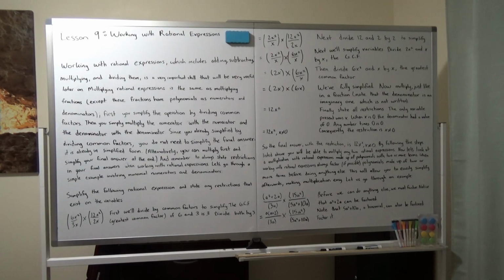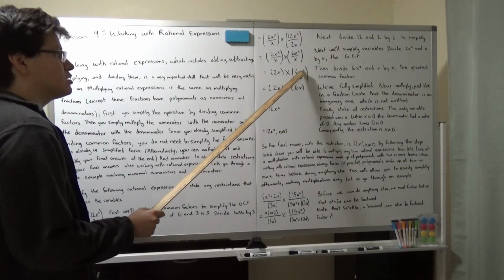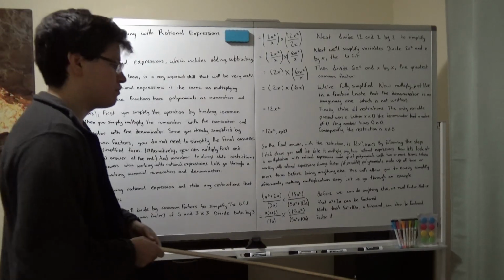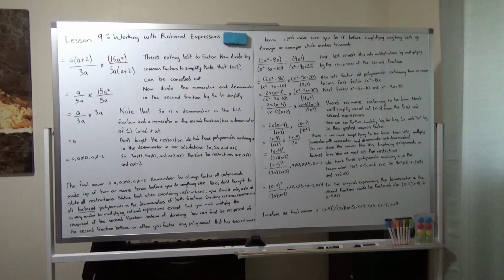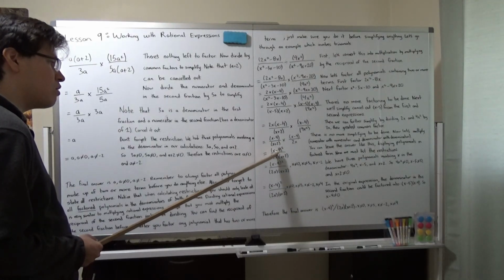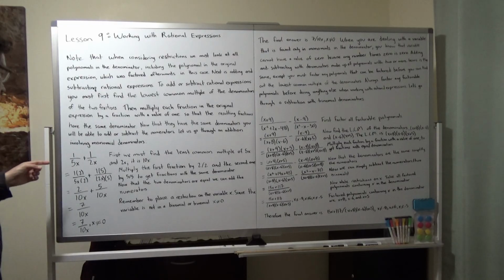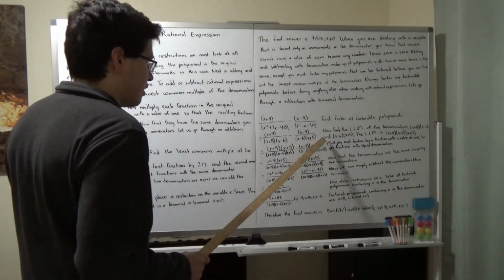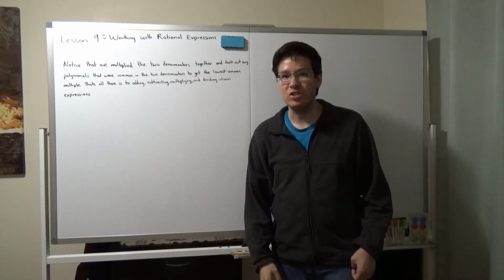MCR3U Grade 11 Functions - Lesson 9: 2.2 Working with Rational Expressions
This is a lesson from section 2.2 Working with Rational Expressions for the MCR3U Gr. 11 Functions course. Perform multiplication of a rational expression with monomial denominators and state any restrictions. Perform multiplication of a rational expression with polynomial denominators of two or more terms and state any restrictions. Perform a division of a rational expression and state all restrictions. Perform addition/subtraction of rational expression with monomial denominators and state any restrictions. Perform addition/subtraction of a rational expression with polynomial denominators of two or more terms and state any restrictions.